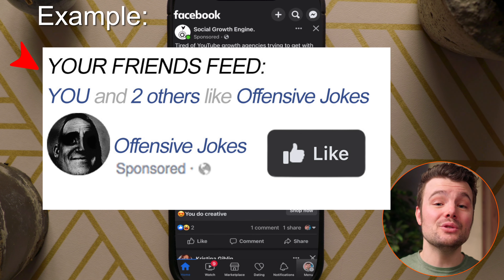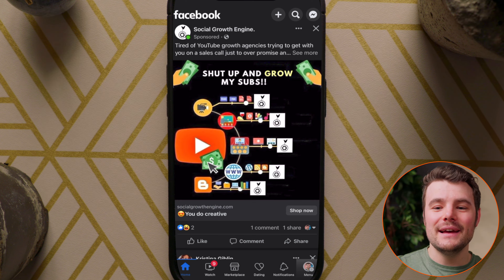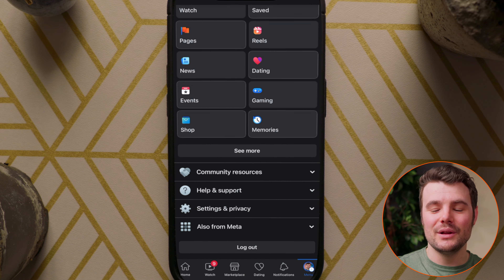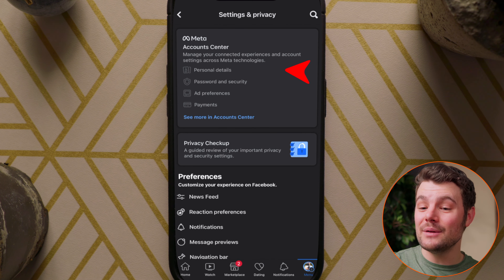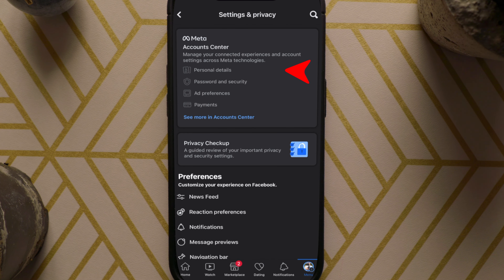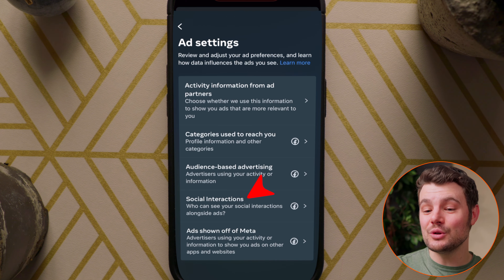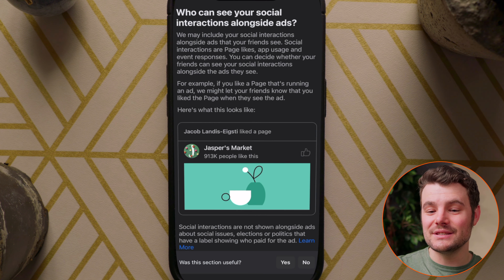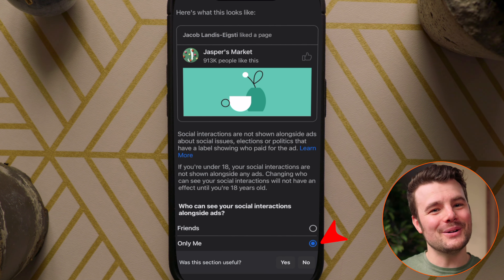How to Hide Your Likes From Being Used in Facebook Ads